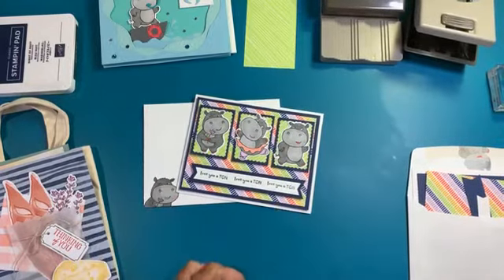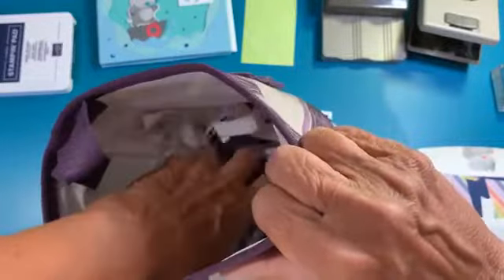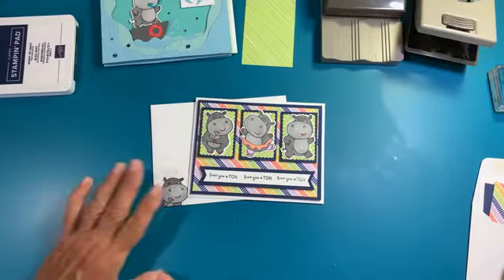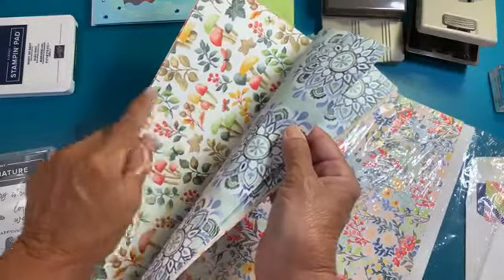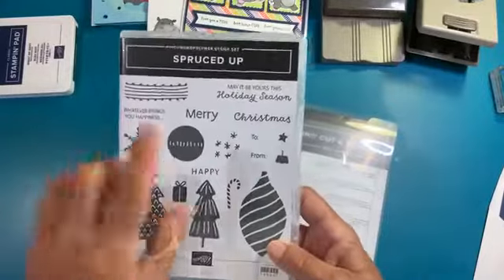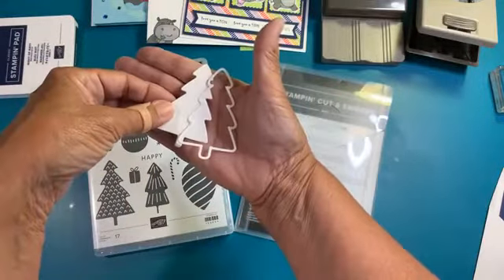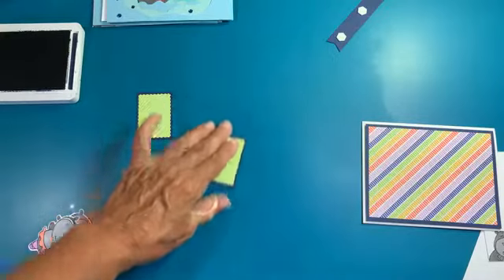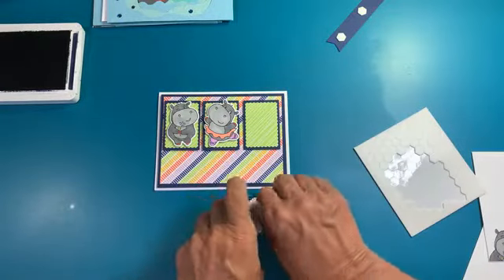Stampin' Up! NEW Sale-A-Bration Hippest Hippos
PLEASE use the HOST CODE: 9RKKR2RK for JUNE 2022

WEEKLY SPECIALS FOR JUNE 2022
From June 16th - June 23rd
$50.00 order before shipping, handling & taxes I will send a pack of the NEW Kraft 6x6 paper 20 Sheets

From June 24th - June 30th
$50.00 order before shipping, handling & taxes I will send a pack of the NEW Gold & Rose 6x6 Metallic Specialty Paper 8 Sheets

Happy Crafting!
Supplies
• Butterfly Kisses 6" X 6" (15.2 X 15.2 Cm) Designer Series Paper [159112] $12.00

Measurements
Base
8-1/2" x 5-1/2" scored @ 4-1/4"

Outside Layers
Night Of Navy - 5-1/4" x 4"
Butterfly Kisses DSP - 5" x 3-3/4"
Night Of Navy - Cut (3) 1-1/2" x 2-1/8"
Night Of Navy - 3/4" x 5"
Basic White - 1/2" x 4-3/4"

Inside Layers
Night Of Navy - 5" x 3-3/4"